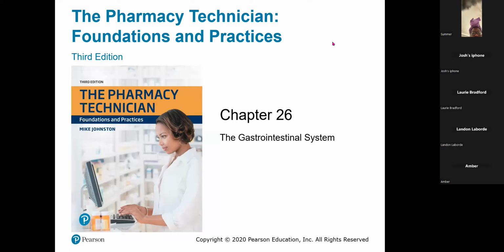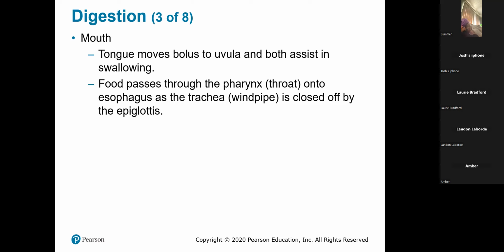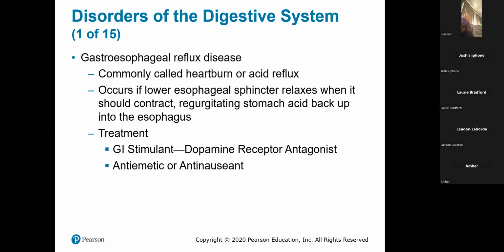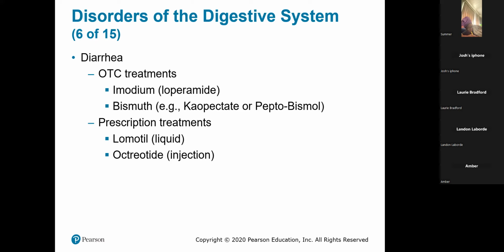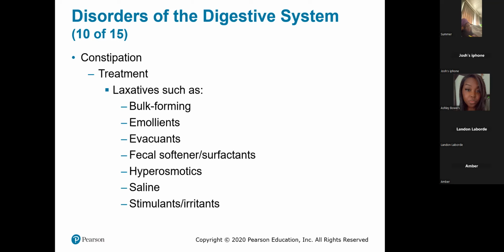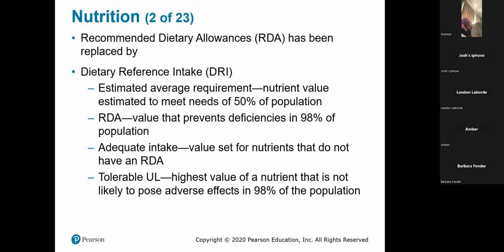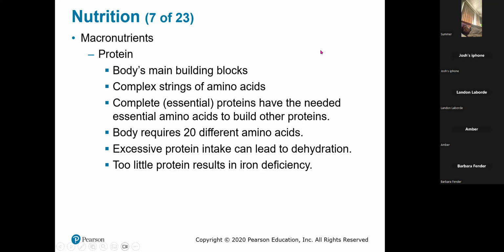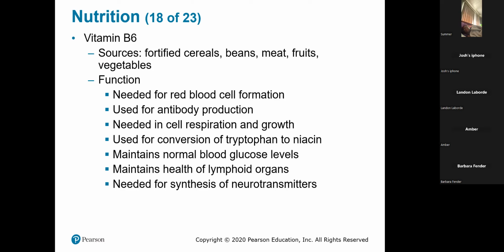Ch 26 Lecture Video 1